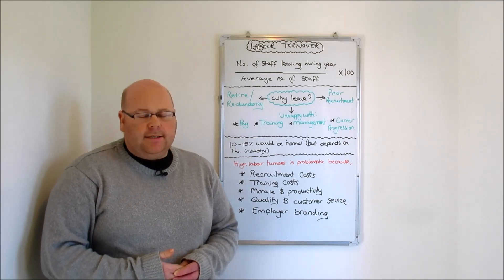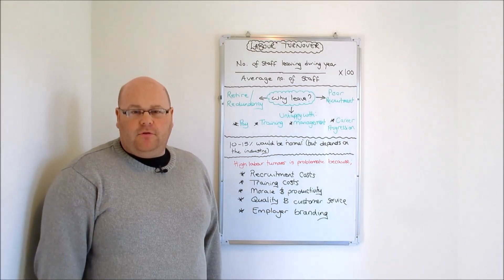A level Business Revision - Labour Turnover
In this A level Business revision tutorial, we examine the Labour Turnover calculation. Labour Turnover is a topic on the new A level Business syllabus for AQA, OCR and Edexcel.